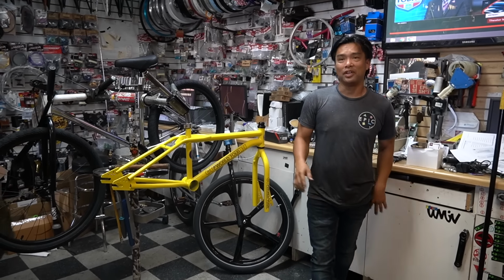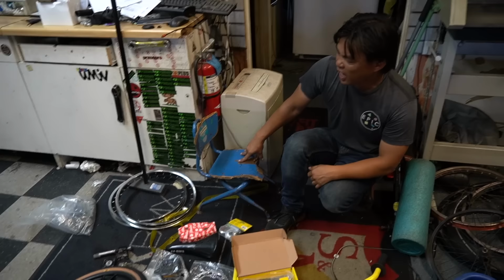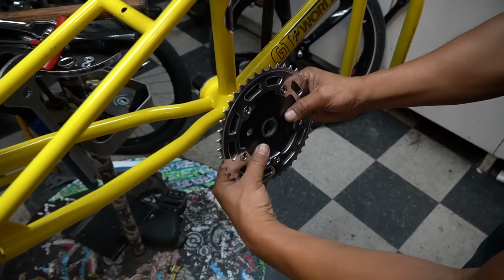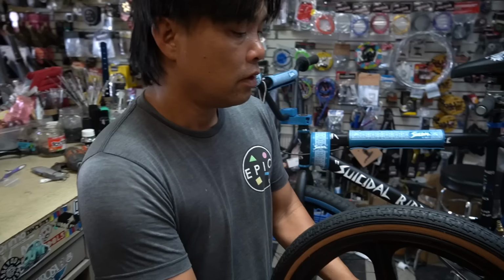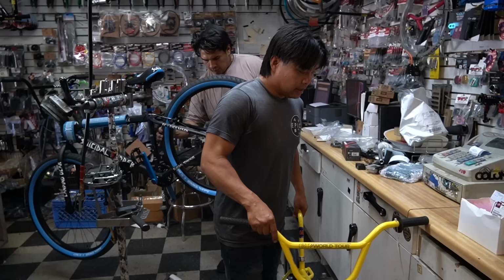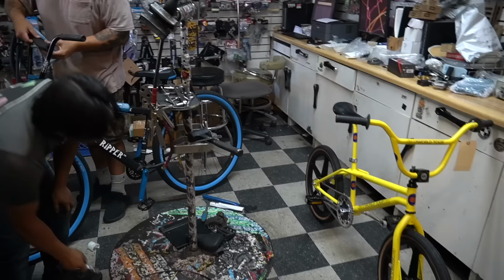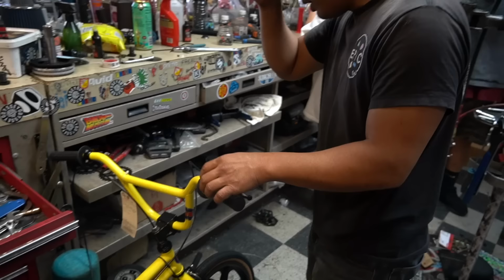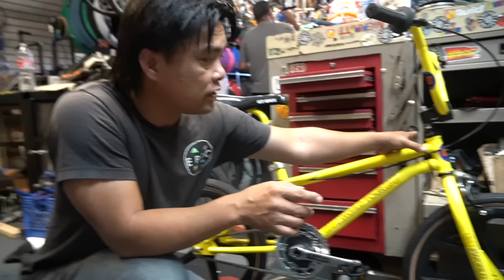Shop Owner's Incredible Transformation Of a Vintage 1985 GT World Tour BMX to its Former Glory!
Happy Thanksgiving you crazy Turkeys! Tech Thursday's are back, to their regularly scheduled program! In this episode aka Phu Vu gives you all his tips and tricks when restoring, powderocating, and reassembling this vintage 1985 GT Bikes World Tour BMX!